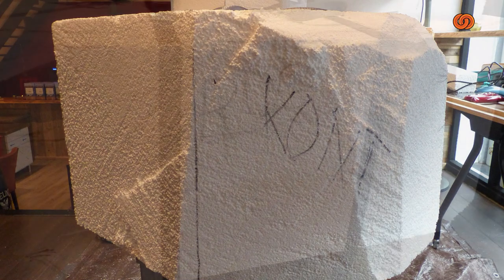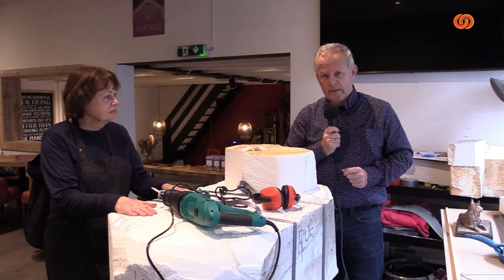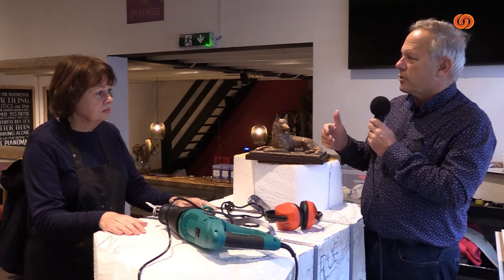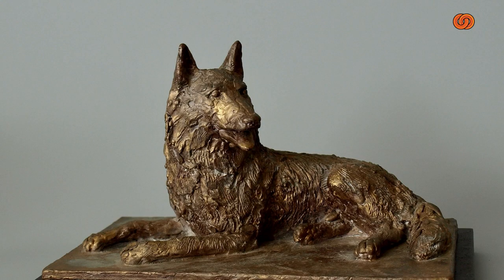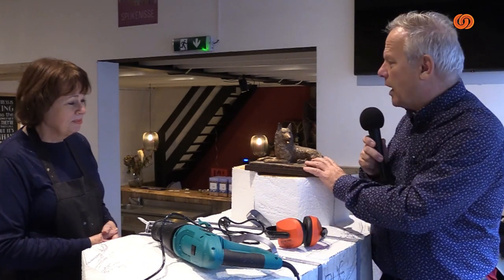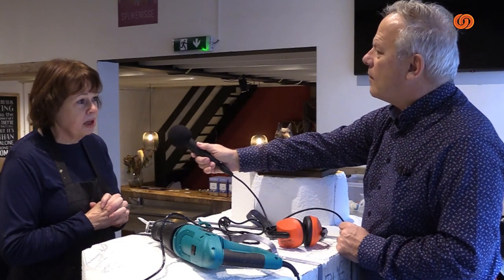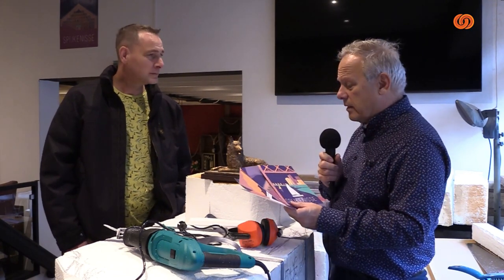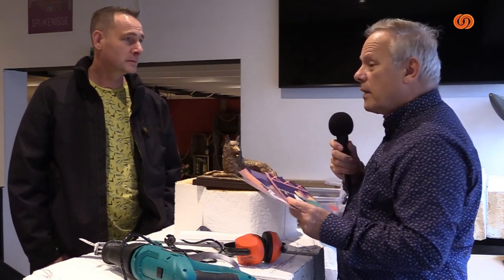Maak Max Mogelijk - Aflevering 2